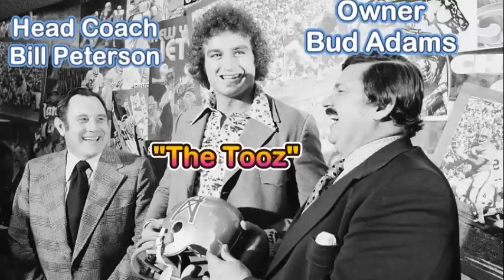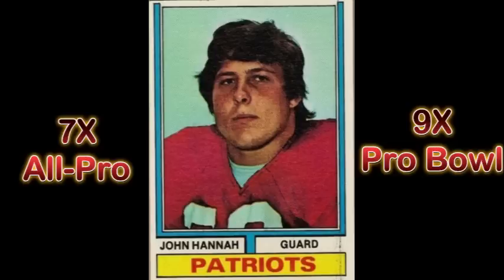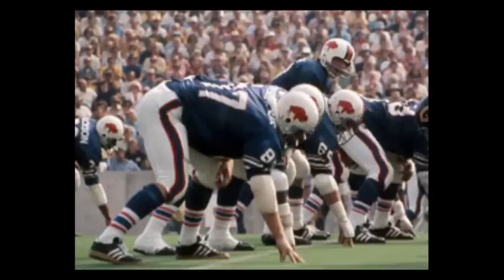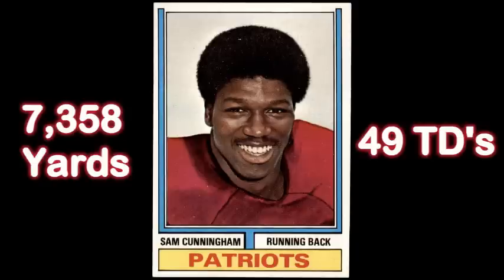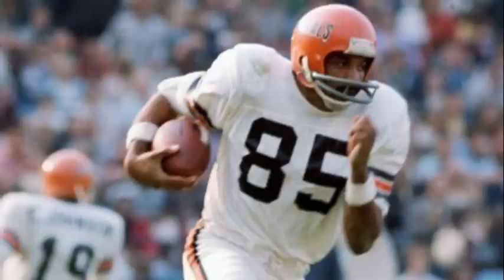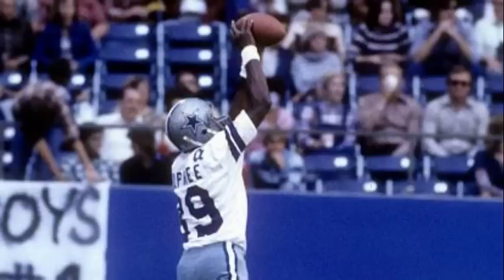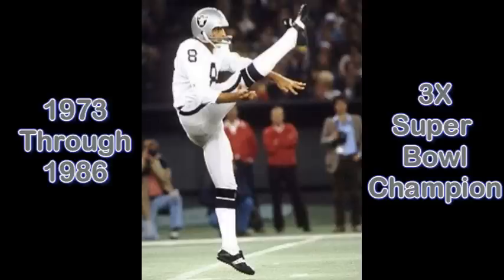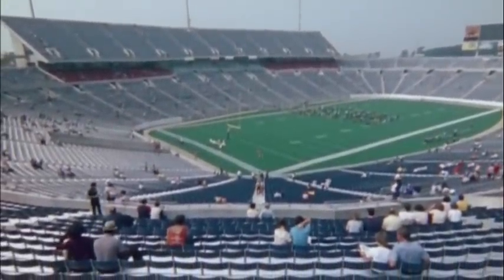The Amazing 1973 NFL Draft (First Round)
The 1973 NFL draft's first round had a lot of amazing players selected.  This highly entertaining video is a must watch!